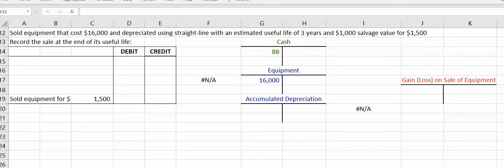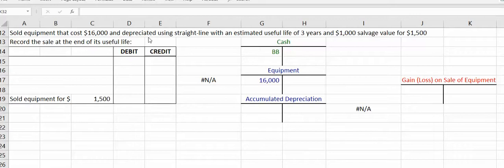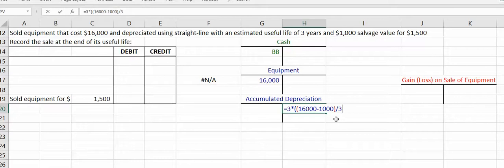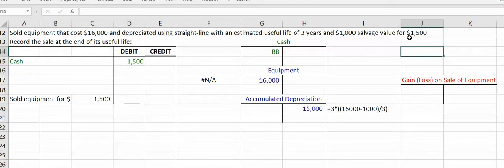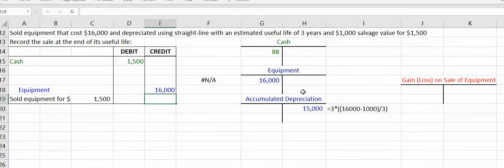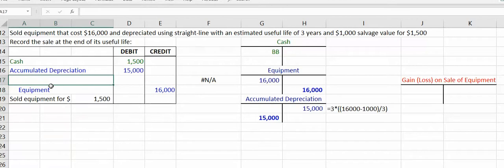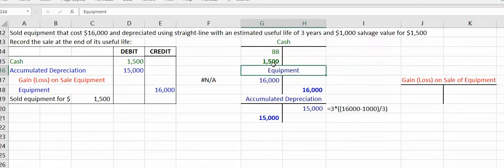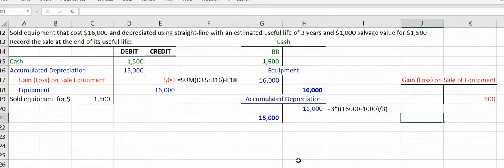Sale of Equipment Example Gain